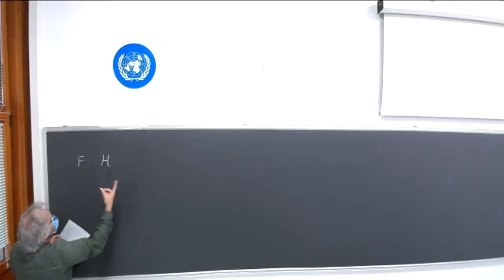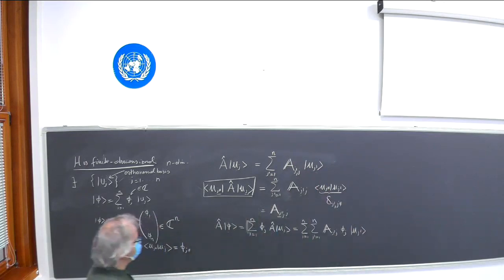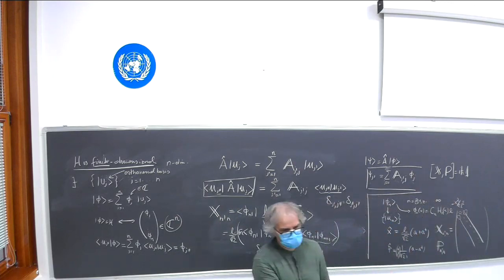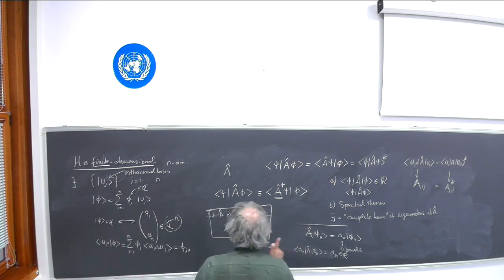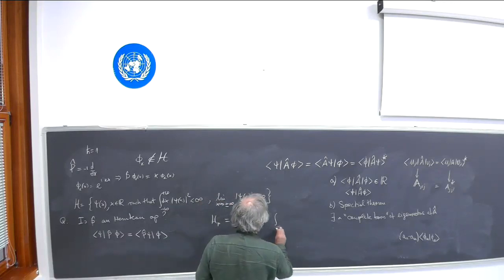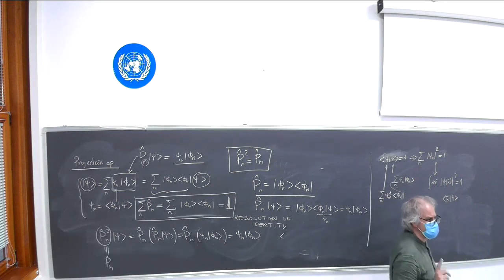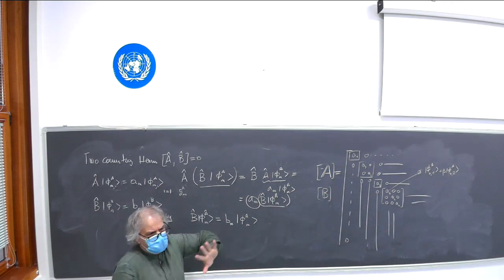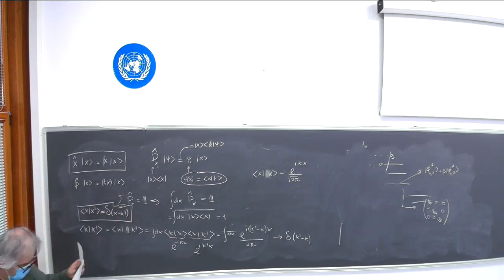Advanced Quantum Mechanics (CMP-AQM) Lecture 9